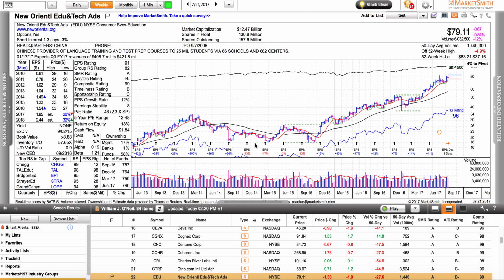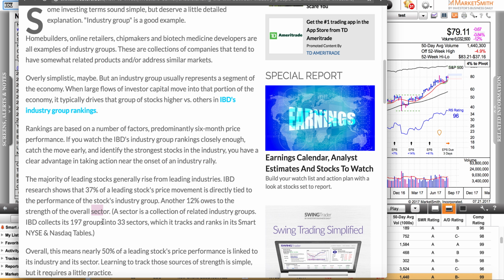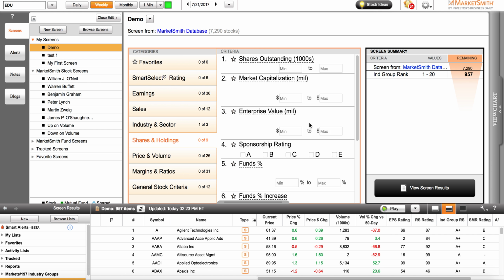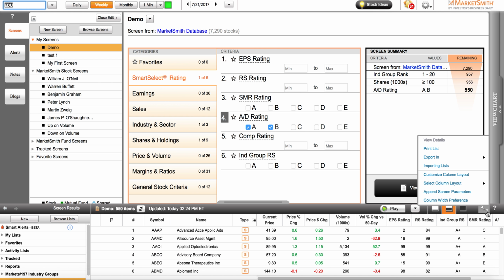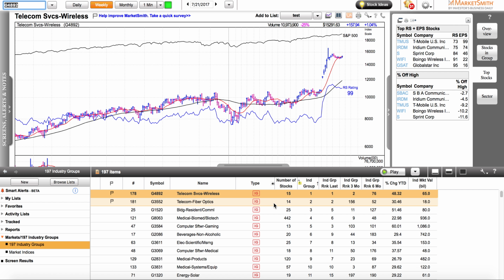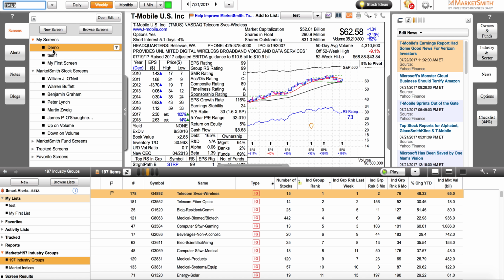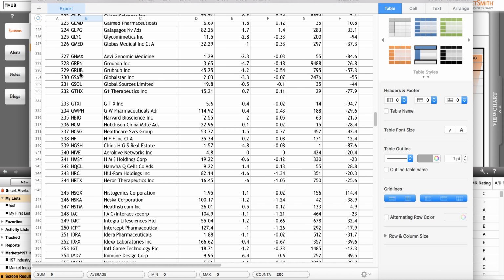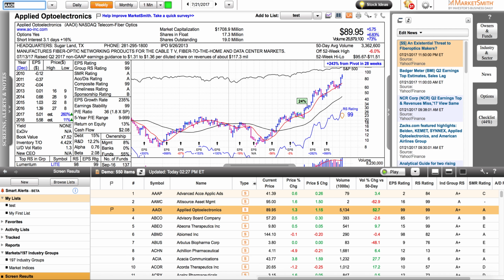Scanning Stocks Part 1: How to use Marketsmith to find explosive stocks